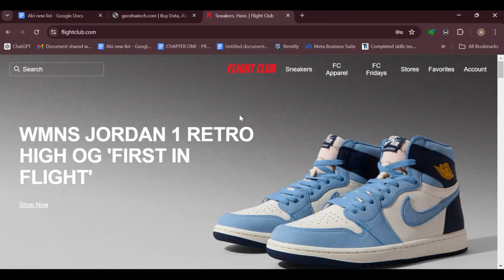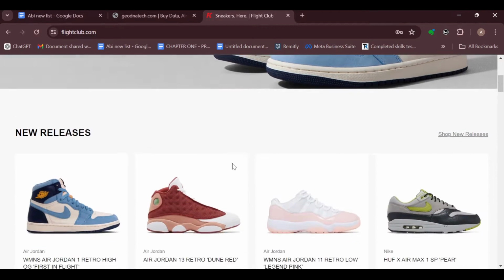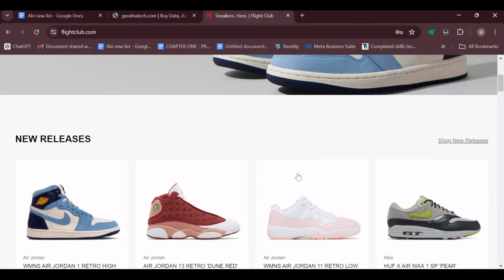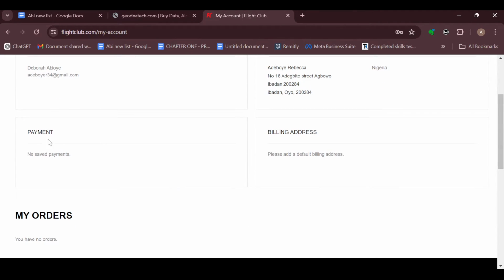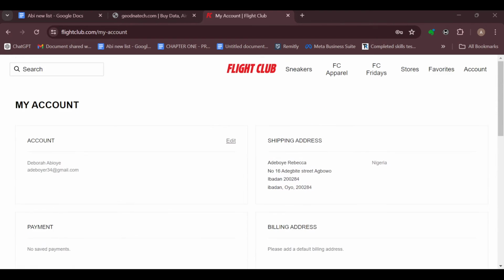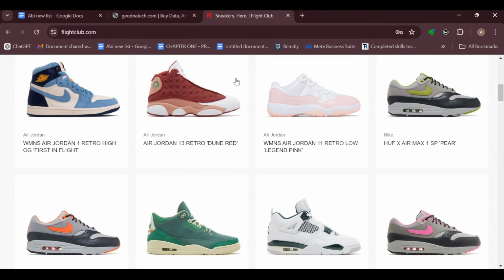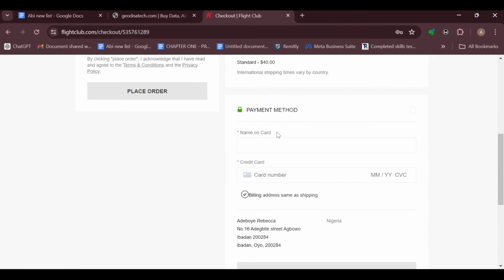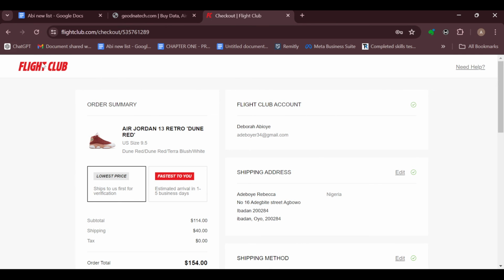How To Remove Payment Method on Flight Club (Easiest Way)​​​​​​​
In this video I will show you How To Remove Payment Method on Flight Club. It would be good if you watch the video until the end so that you don't miss important steps.